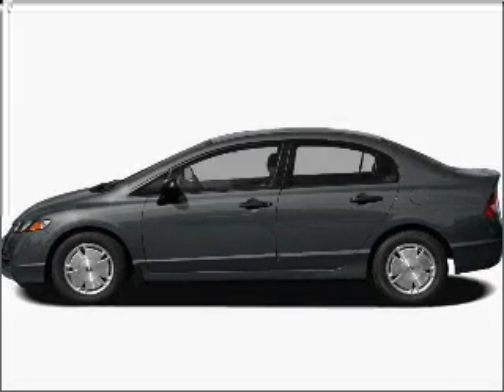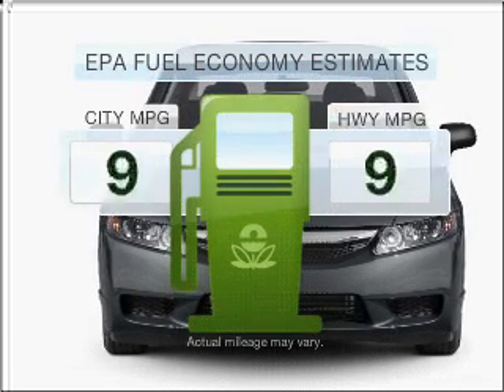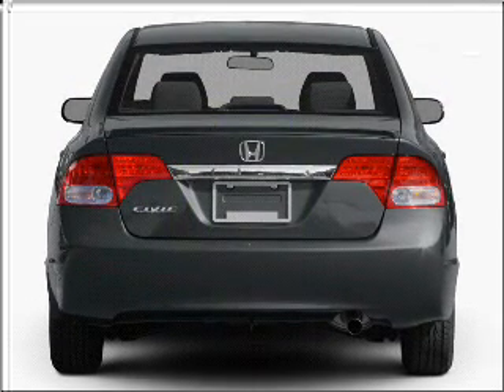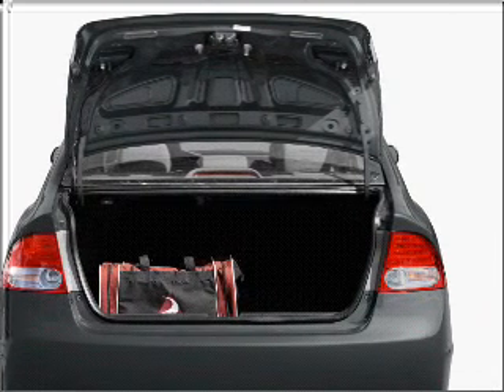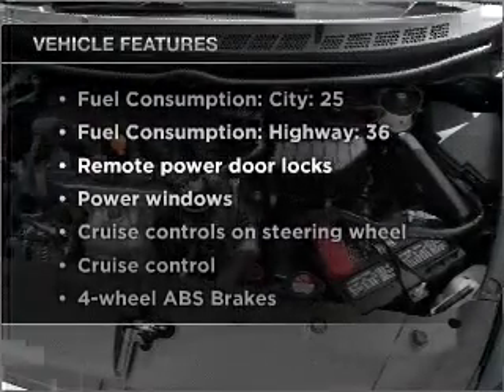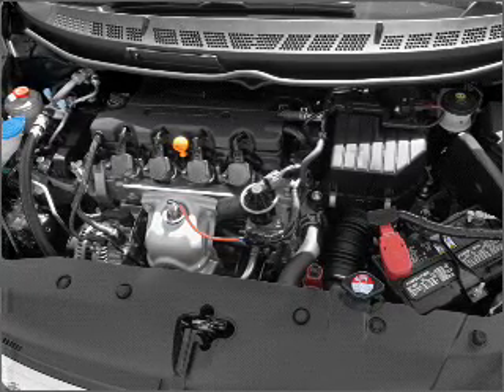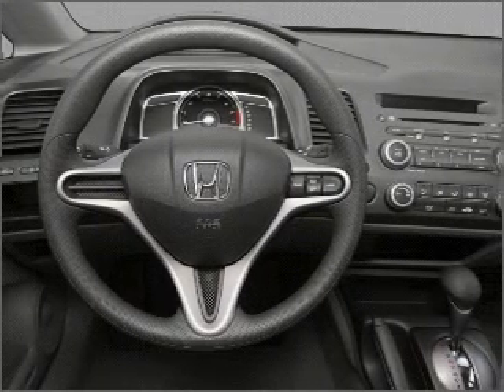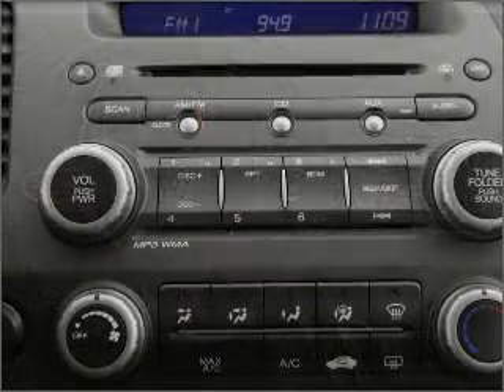2010 Honda Civic - Denison TX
Year: 2010
Make: Honda
Model: Civic
Trim: LX
Engine: 1.8 liter inline 4 cylinder 16 valve
Transmission: 5-Speed Automatic
Color: Taffeta White
Mileage: 4
Address:
2020 U.S. Hwy 75 N.
De